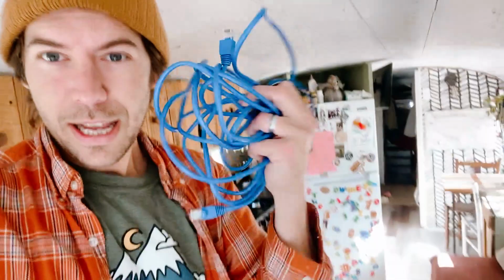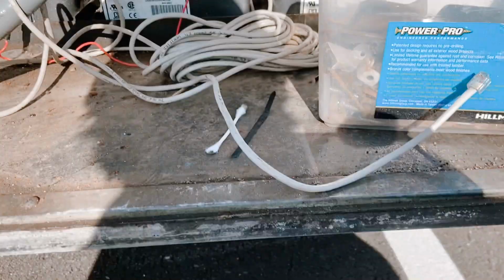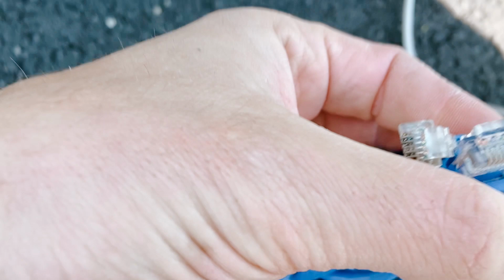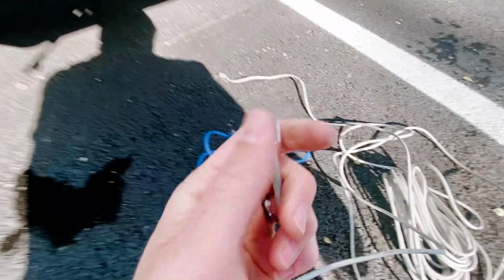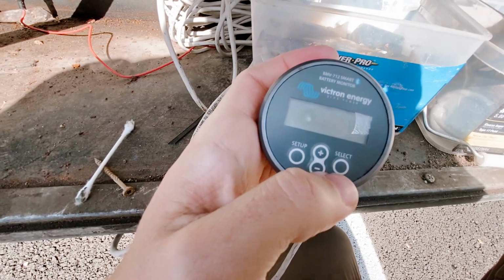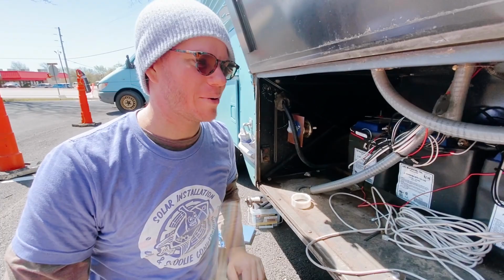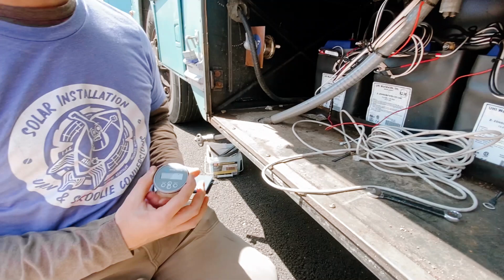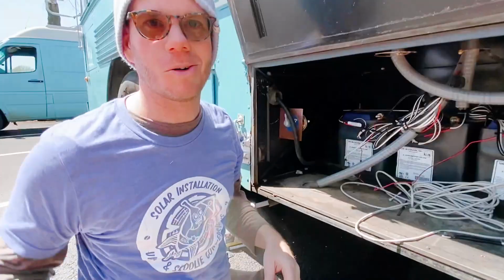#145 - Solar Talk & Family Fun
This week we talk about Solar as we try to fix our Victron Battery Monitor. It didn't go so well... We also explore a small town called Fredericktown, Missouri. This has been one of our home bases for years and I have a feeling this town will play a bigger part in our story soon.

- Shane & Emily